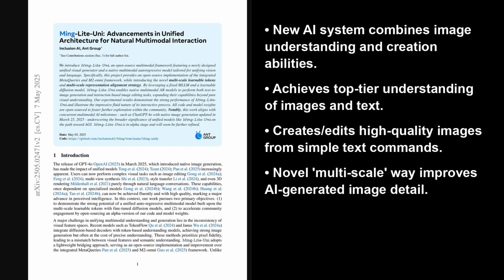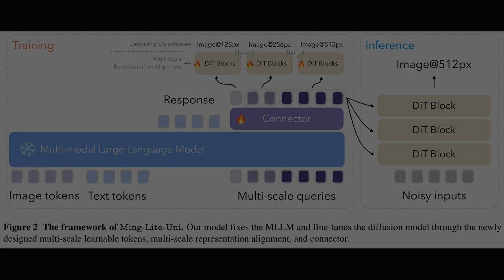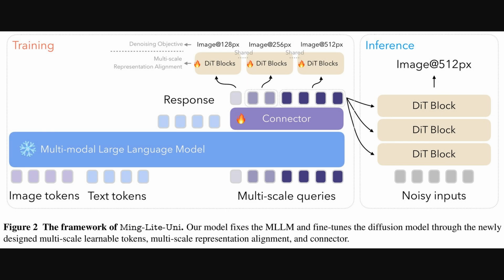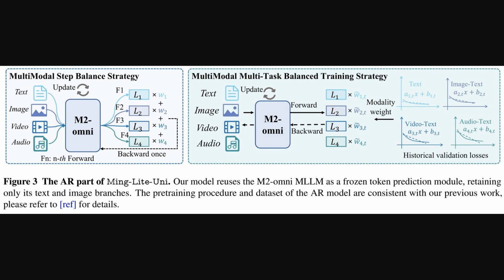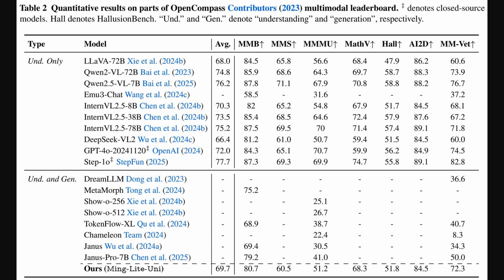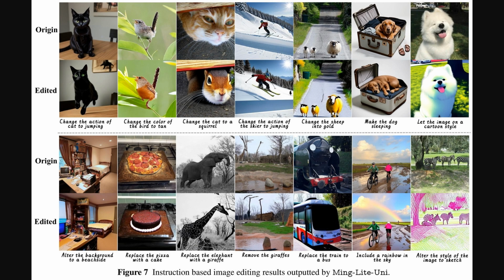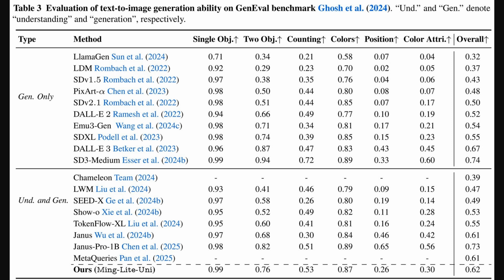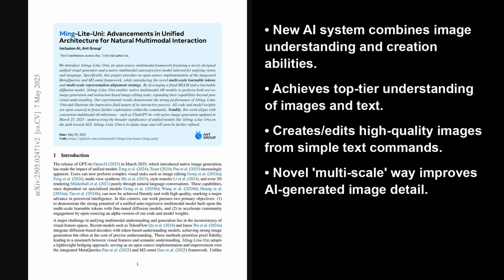Ming-Lite-Uni: Unified Vision & Generation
In this AI Research Roundup episode, Alex discusses the paper:
'Ming-Lite-Uni: Advancements in Unified Architecture for Natural
  Multimodal Interaction'
Ming-Lite-Uni introduces an open-source framework that unifies vision-language understanding with multimodal generation (like text-to-image and image editing) in a single autoregressive model. It bridges the gap between understanding and high-fidelity generation using a novel AR model, a learnable diffusion model, and multi-scale alignment techniques.